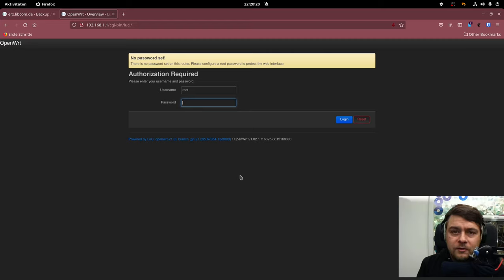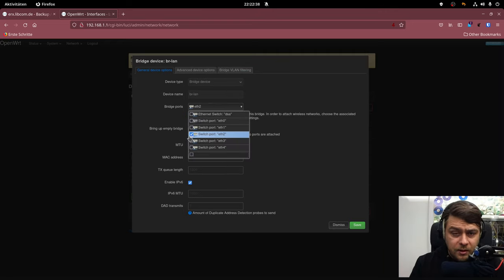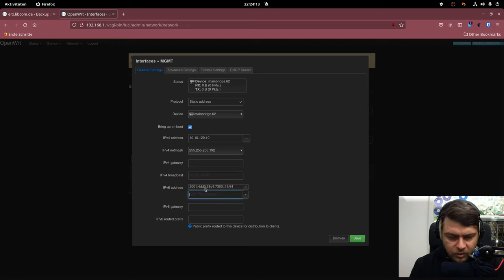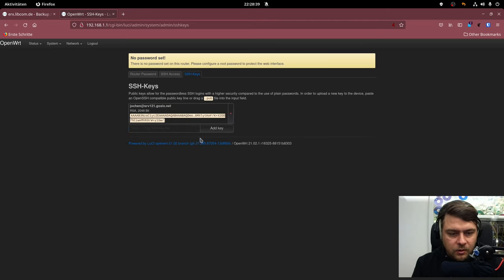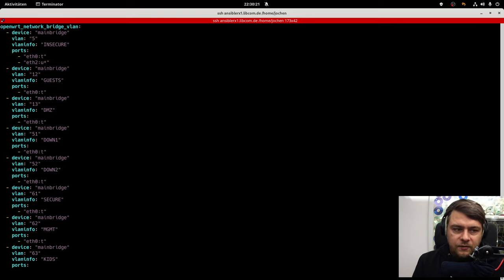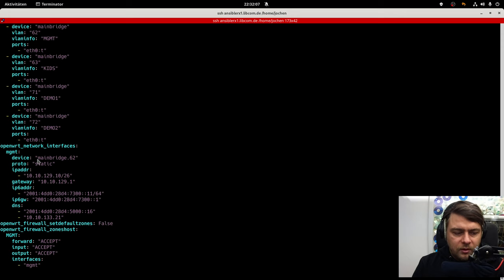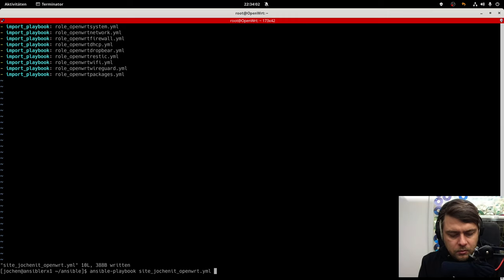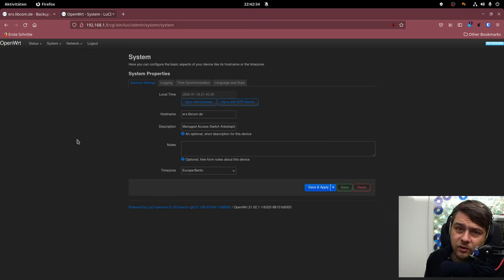OpenWrt - centrally managed Smart Switch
OpenWrt is capable of so much more than just being a Firewall or an Access Point. This video demonstrates how to centrally manage OpenWrt devices with Ansible. This example uses a Ubiquiti Edgerouter X.

0:00 Centrally managed smart switch with OpenWrt
0:55 Basic Network configuration
3:13 Python3 installation
3:45 SSH Key installation
4:05 Ansible variables and roles
7:55 Run Ansible